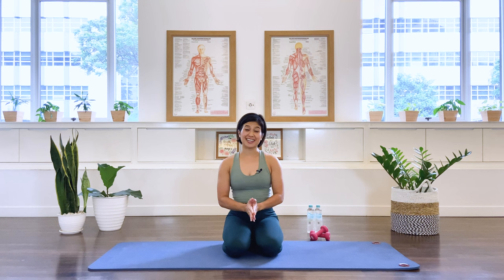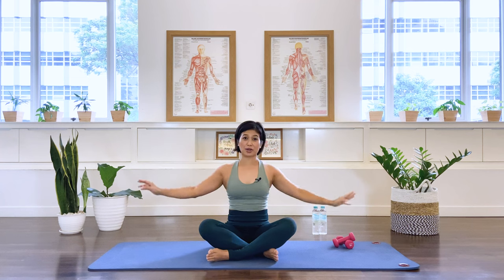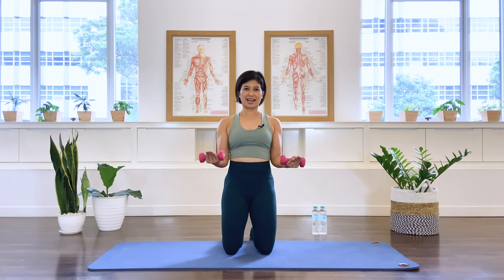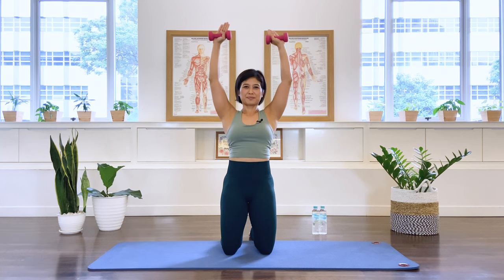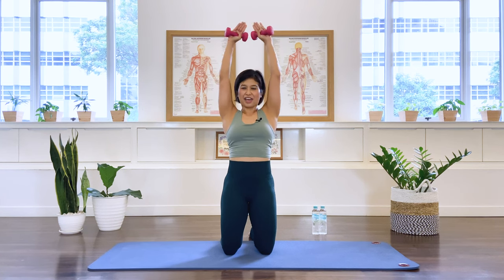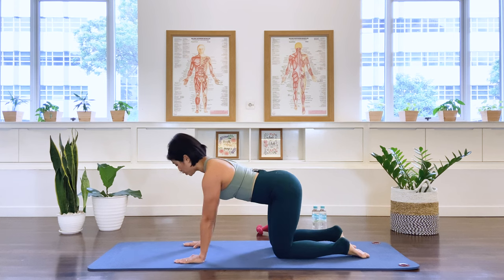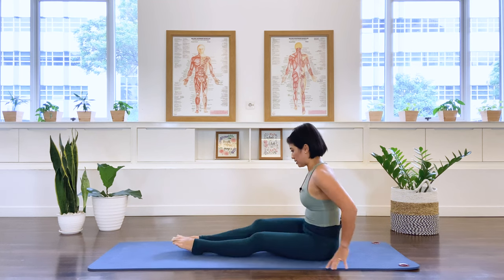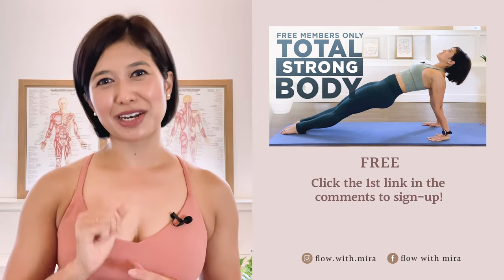Pilates Strong Chest and Arm Workout for Beginners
Pilates 15 min strong chest and arms workout class for beginners. Building strength in your biceps, lats, triceps, back, and other muscles not only helps you in the gym, but also in your day-to-day routine. Not only is Pilates a good core-strengthener, it's also a great way to sculpt a strong upper body.  💖 Get my Total Strong Body Free Members Only video!